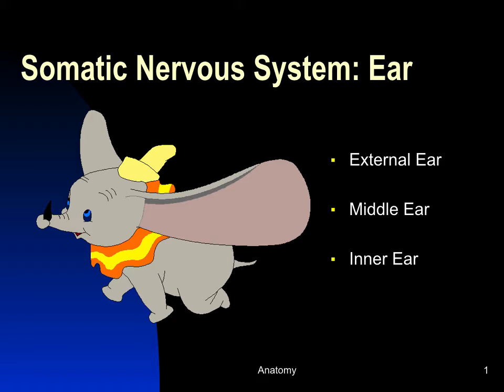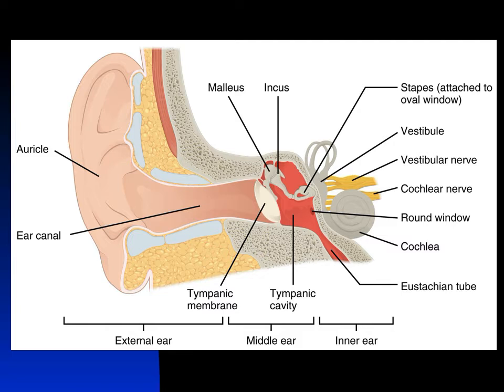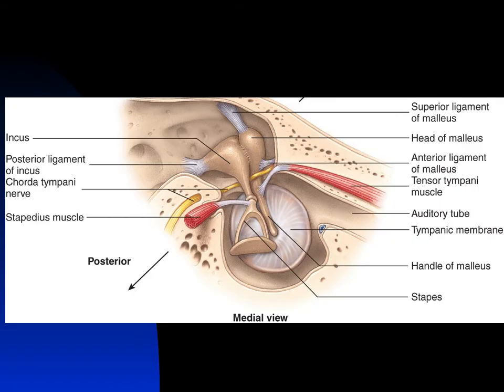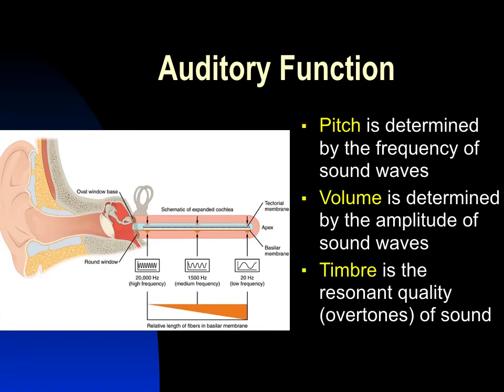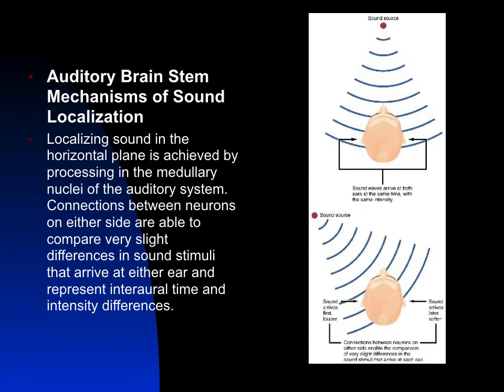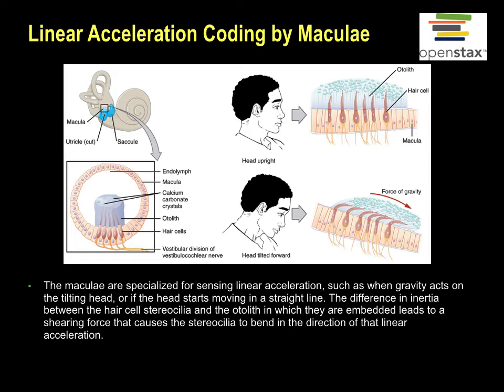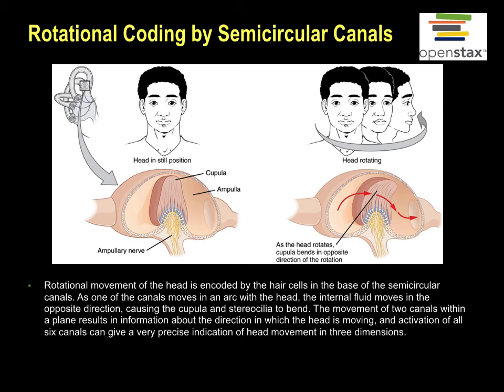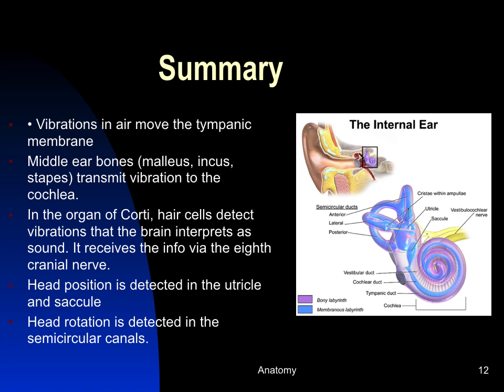Chapter 14 Inner Ear